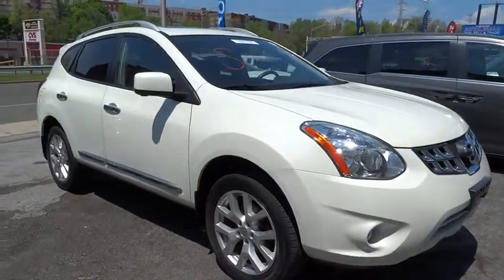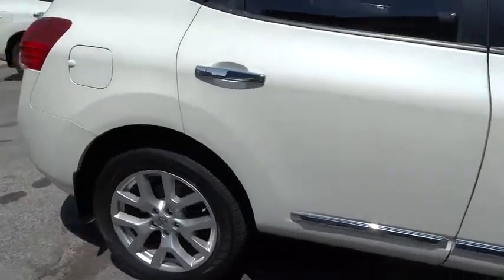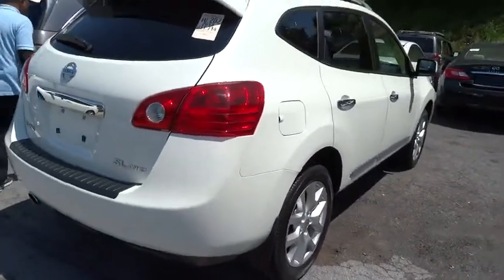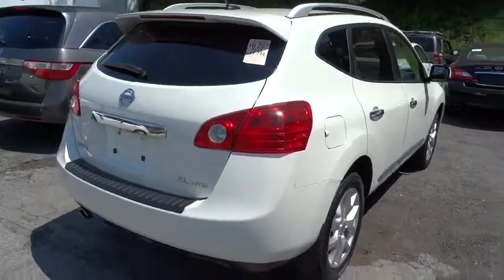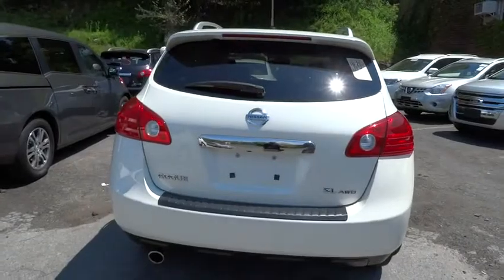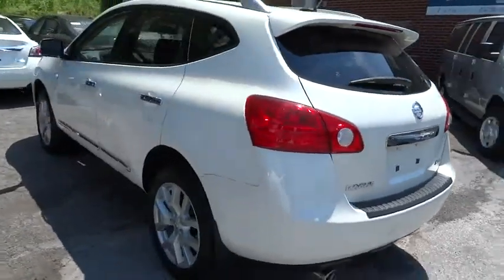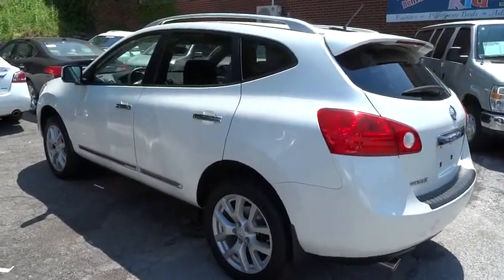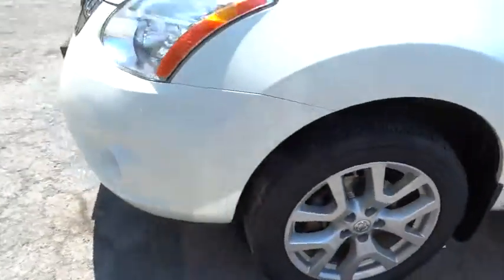2013 Nissan Rogue Yonkers, Bronx, New York City, Westchester, Queens, NY 613911YA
2013 Nissan Rogue

1716 Central Park Ave.